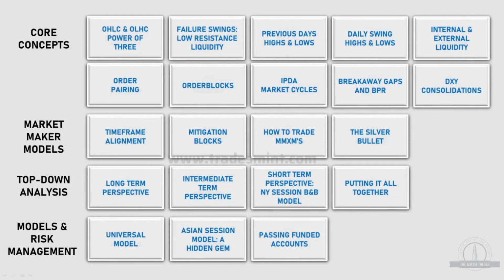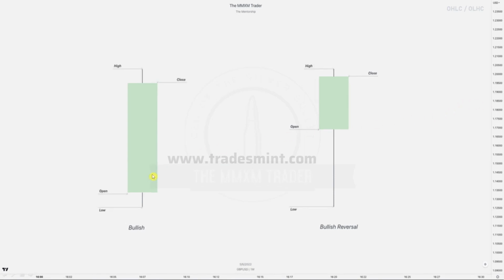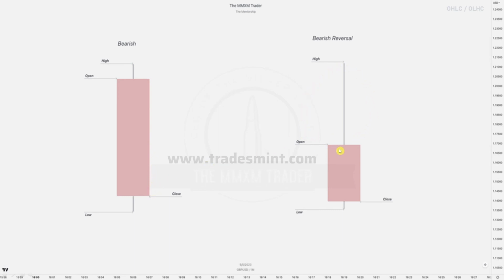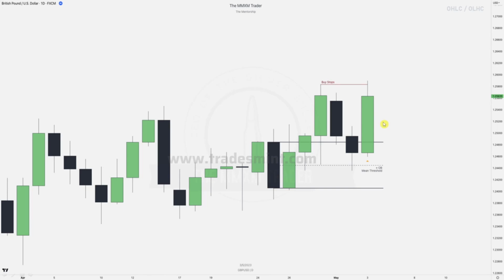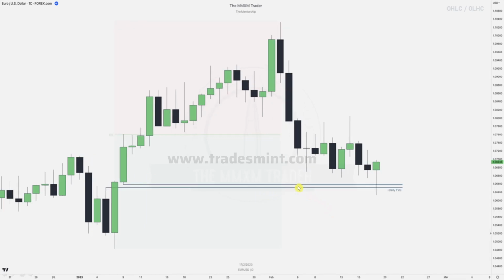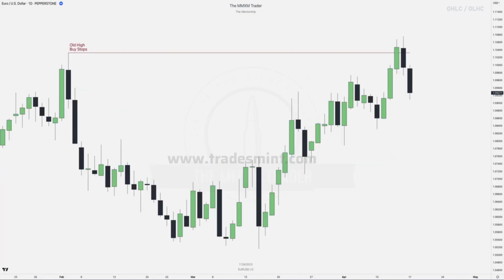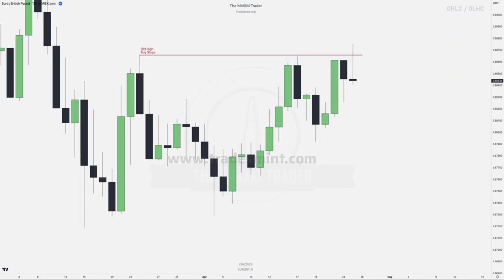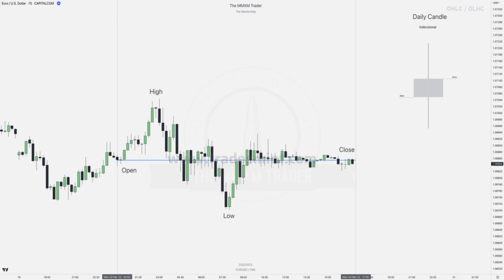OHLC video ke 2